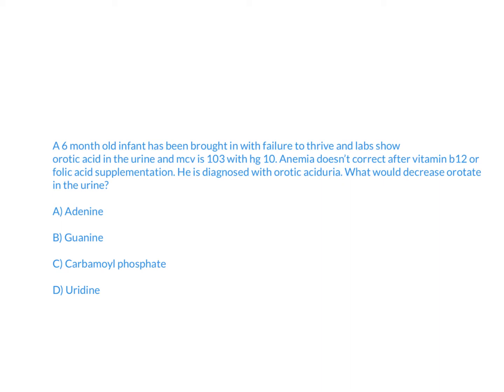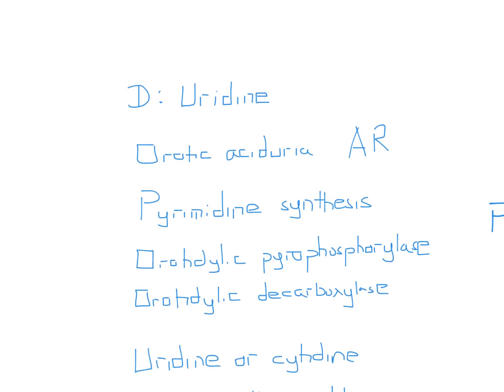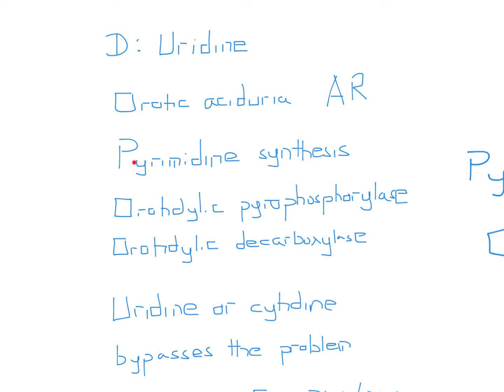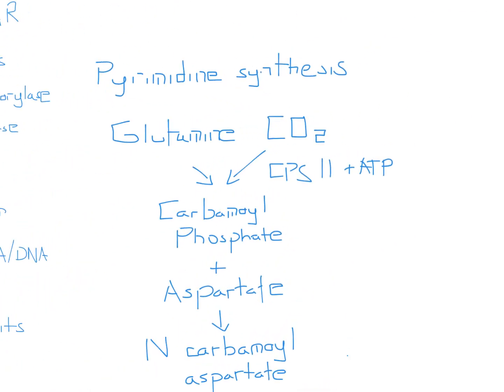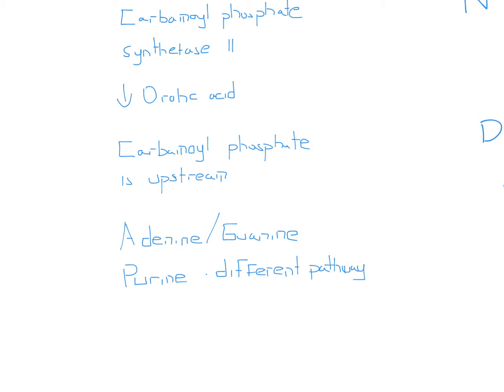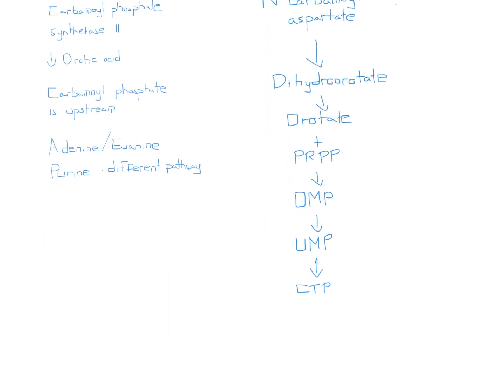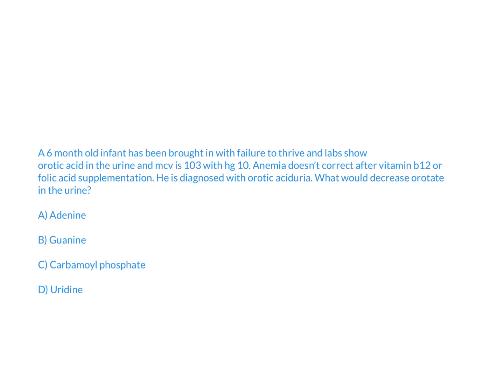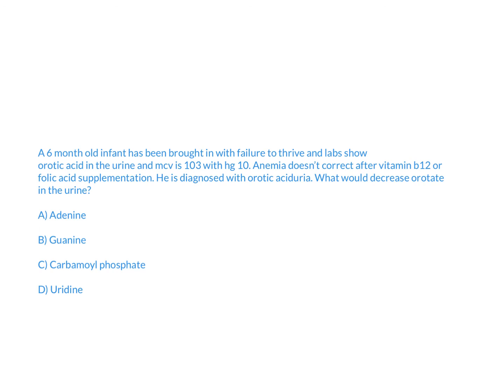USMLE Step Practice Problem #28